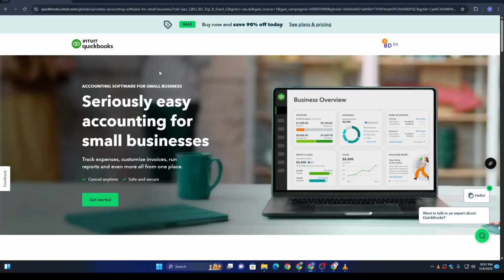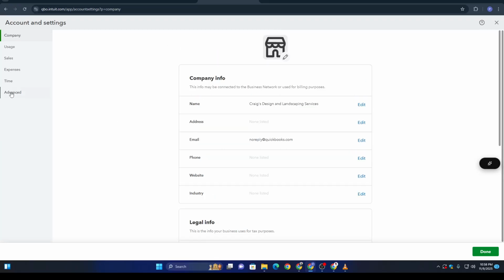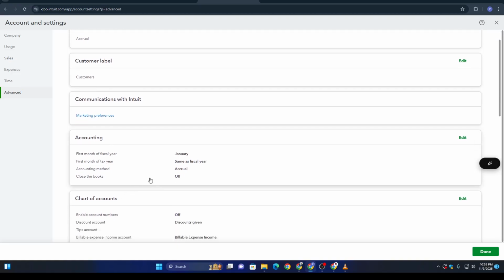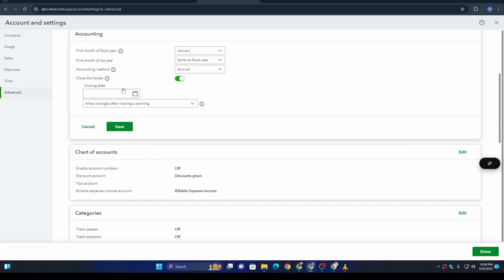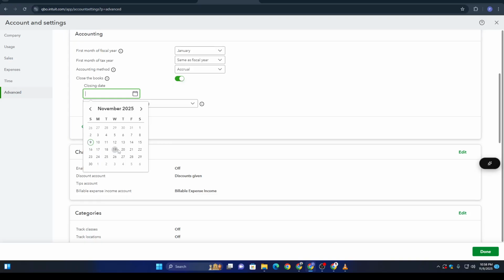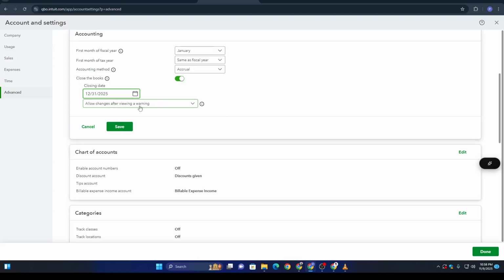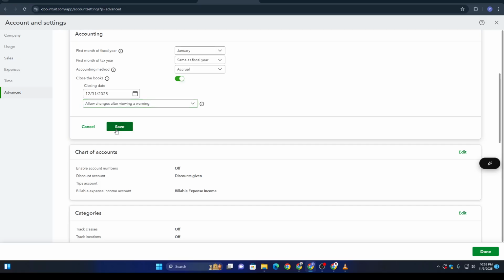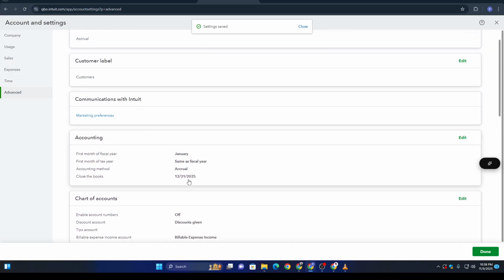How To Change Year End On Quickbooks - 2025 (fast & Easy)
How to Change Year End on Quickbooks
In this video, How to Change Year End on QuickBooks, you’ll learn the simple steps to update your company’s fiscal year settings in QuickBooks. This tutorial explains how to adjust the financial year, manage accounting periods, and ensure accurate QuickBooks reports for taxes and bookkeeping. Perfect for small business owners and accountants, this guide will help you correctly set up your QuickBooks year-end settings for smooth financial management.